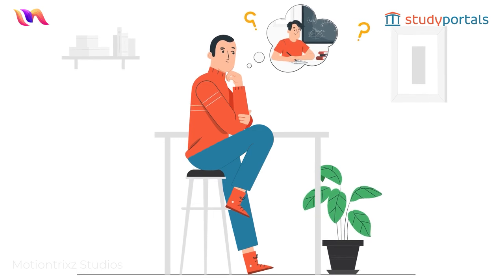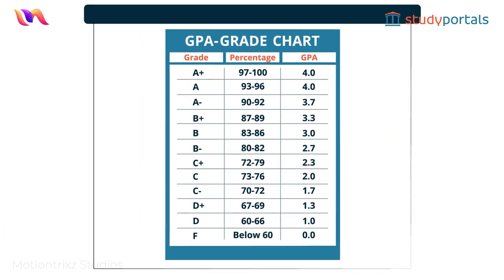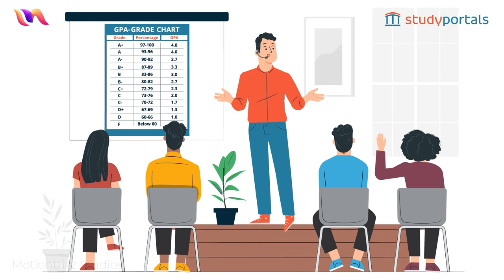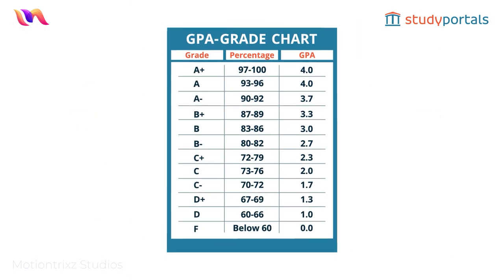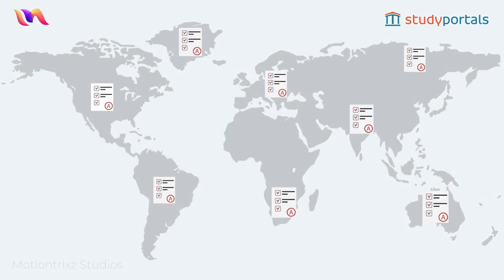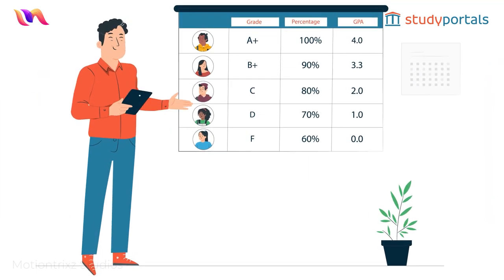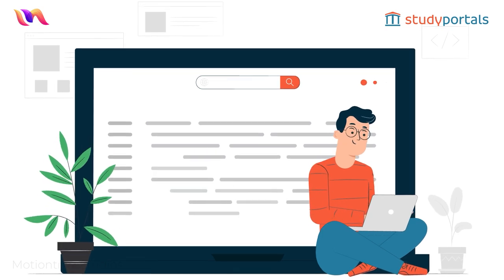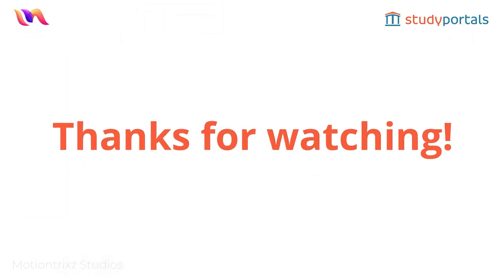SP1 | Premium 2D Animated Explainer Video | By Motiontrixz Studios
2D Premium Animated Explainer Video Sample - SP1

We are a production company that creates custom, high-quality animated explainer videos to explain your business ideas in a clear and engaging way. Turn your visitors into customers and your customers into fans with an animated video!

Want to learn more?

Regards,
Motiontrixz Studios Pvt. Ltd.